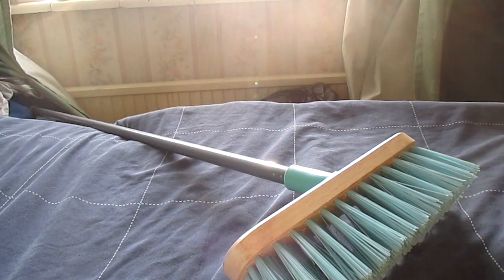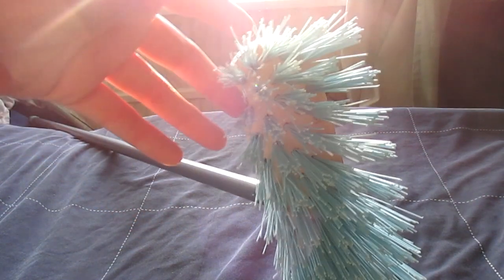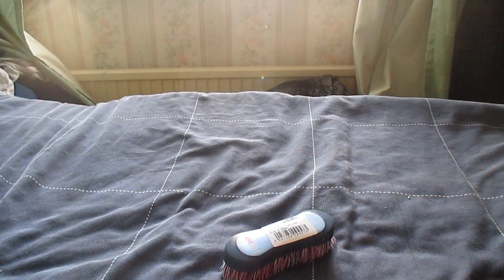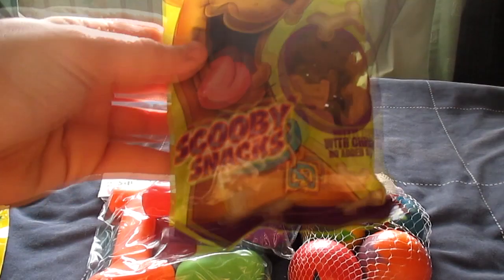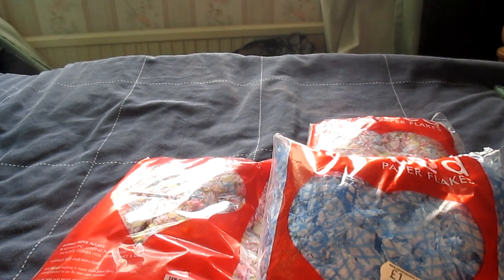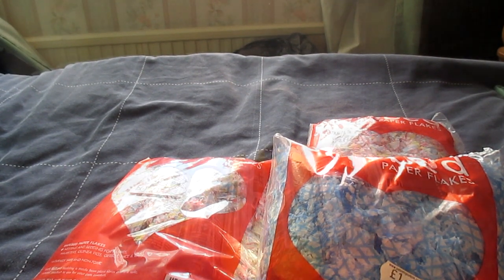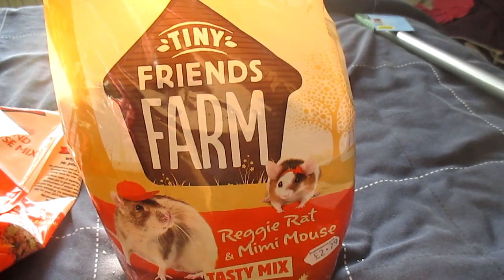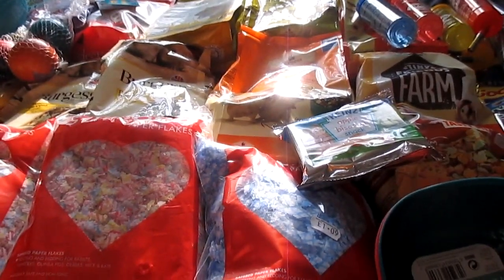Pet Haul | April 2015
♥ Thumbnail Sotware
Jasc Paint Shop Pro 8 & Photoscape

♥  I am by no means specialised in animal care, I am just an ordinary person who loves animals

♥  If your pet is ill please make sure that you take them to a vets ASAP If you notice anything at all wrong with your pet and it worries you it's always better to get it checked out just in case